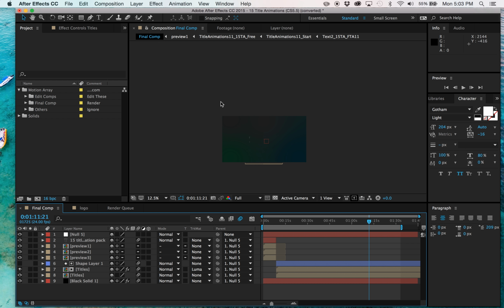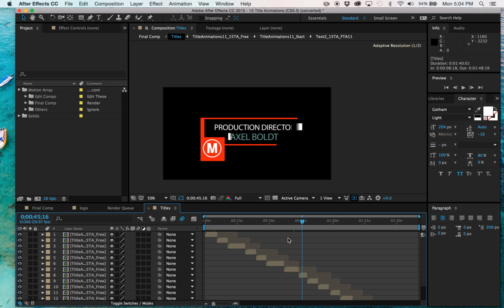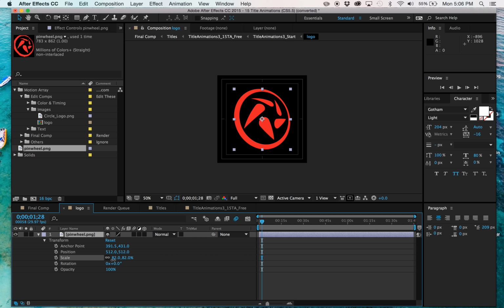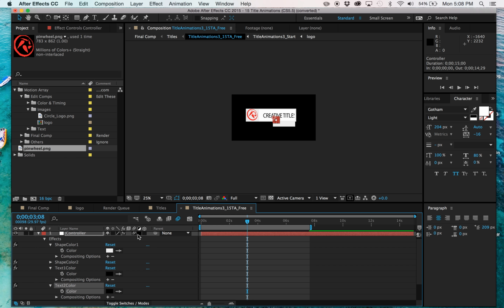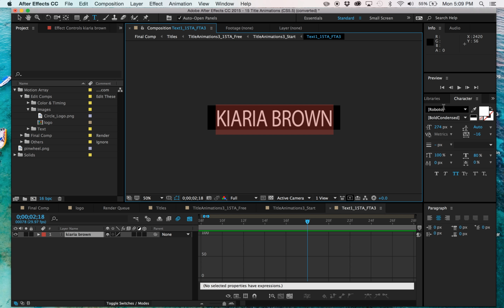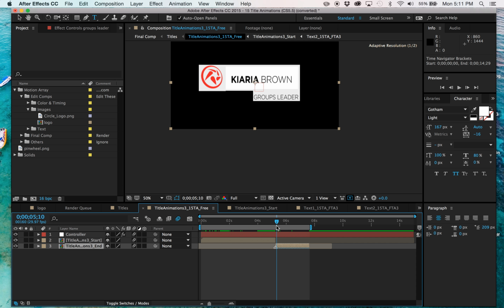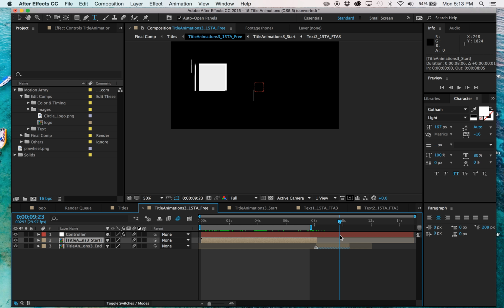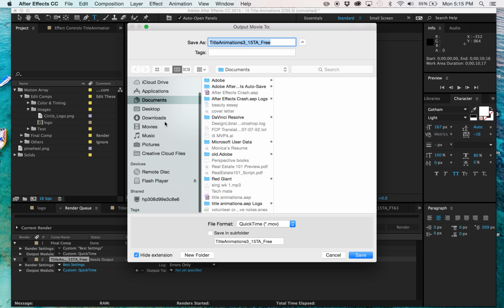Lower Third template training